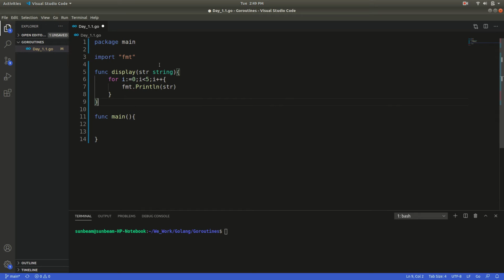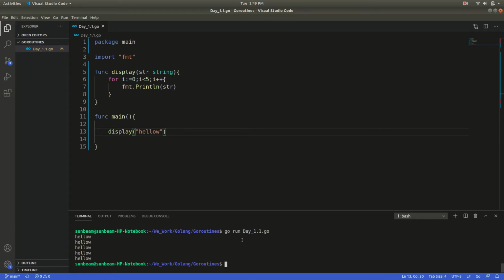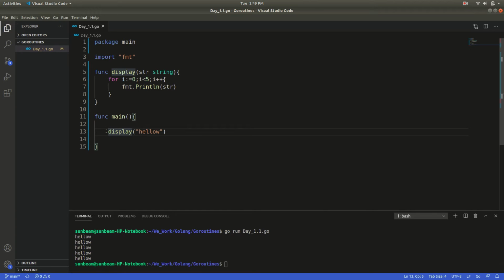Go Programming - Go routines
In this video, we cover go routines, like Thread in Java programming